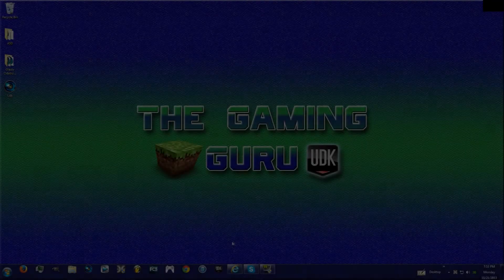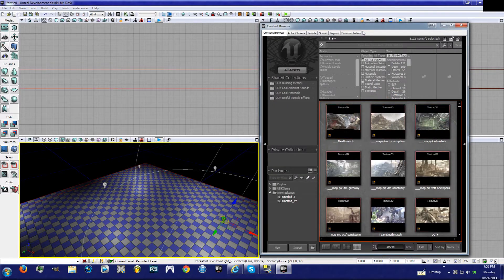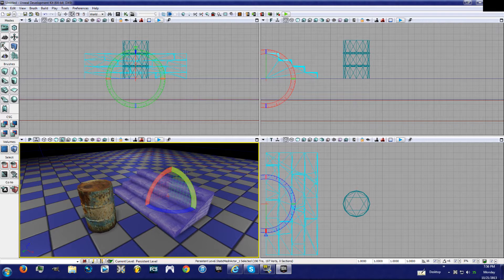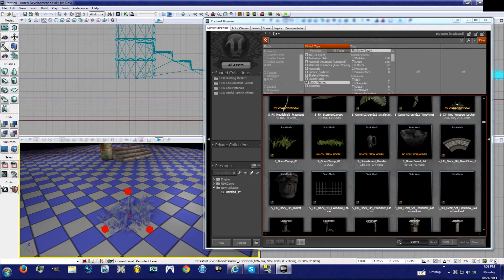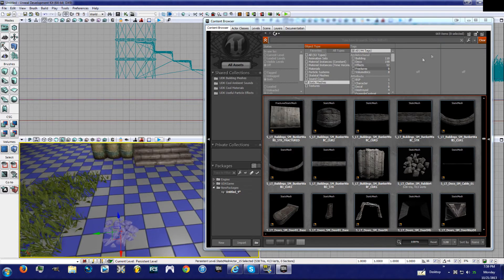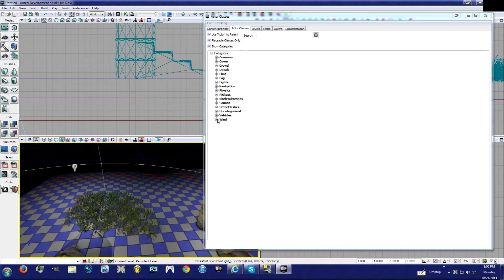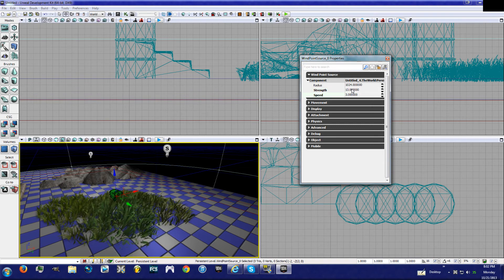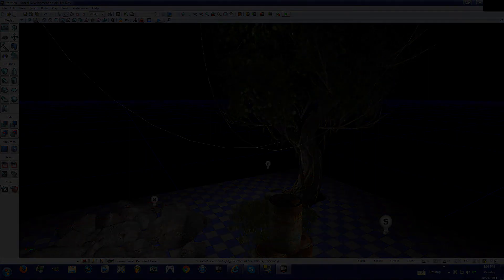Udk Tutorial #2 Static Meshes and Wind actors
In this tutorial I talk about the importance of static meshes and go over a brief review of wind actors.